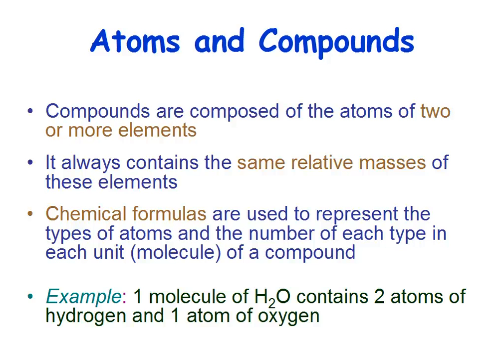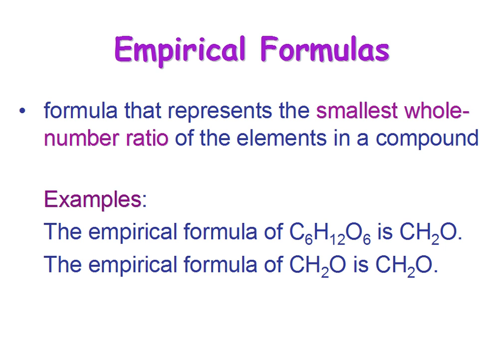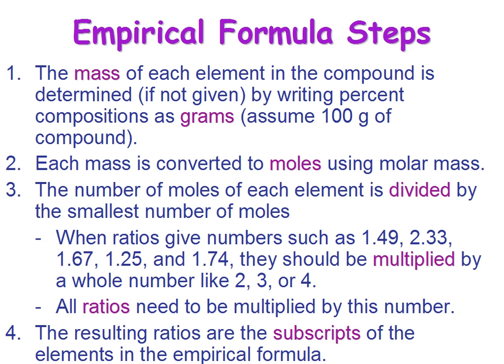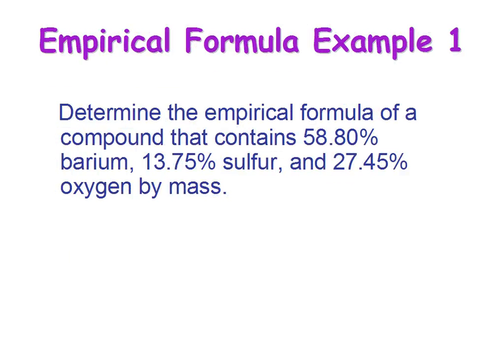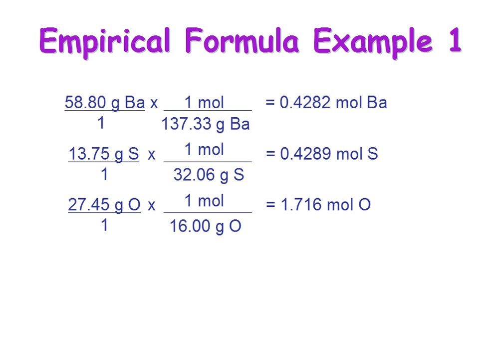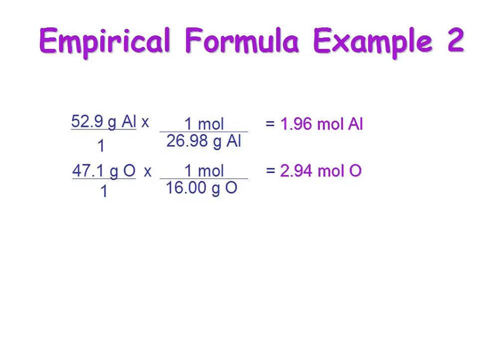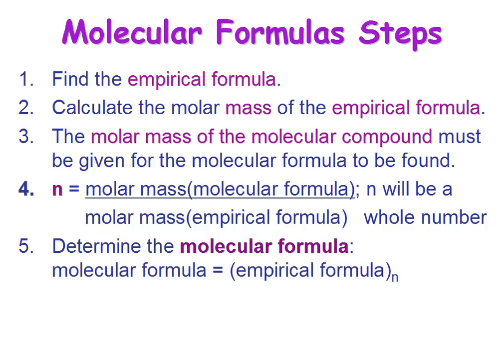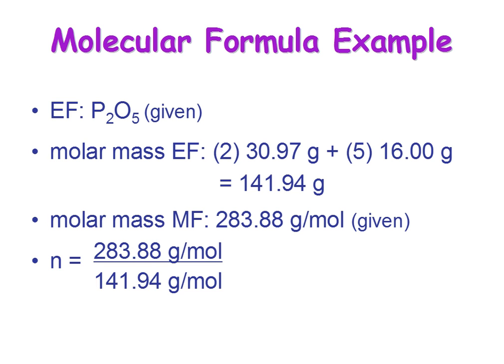Atom and Formulas (Empirical/Molecular)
This video connects the atom to chemical formulas. It distinguishes between empirical and molecular formulas and discusses examples involving their calculation.